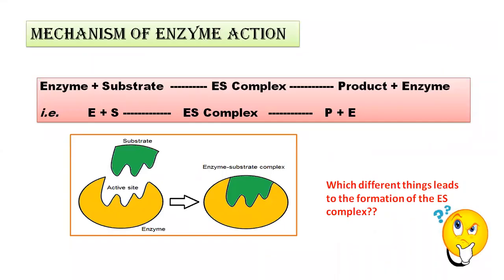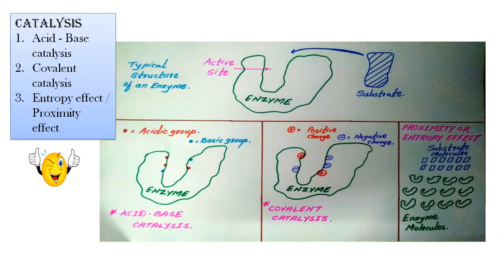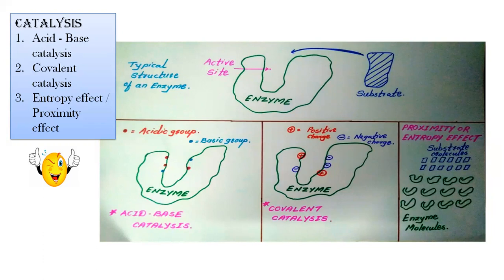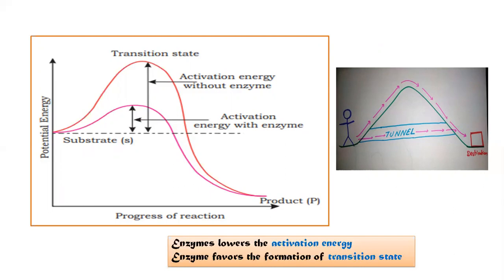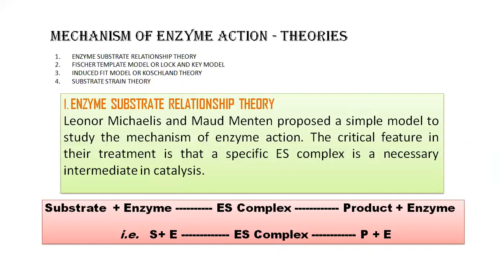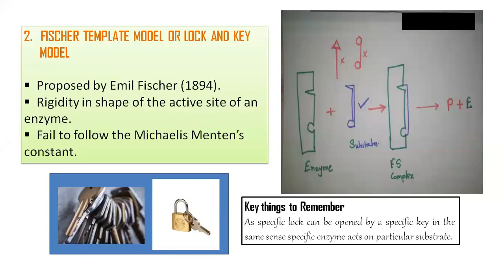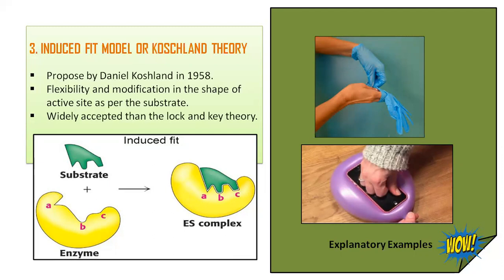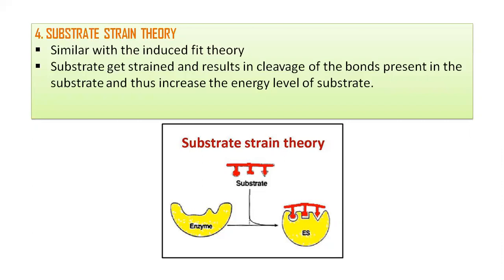Listen and Learn Botany form Sagar A. Deshmukh. Topic: Enzyme - Mechanism of enzyme action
Listen and Learn Botany
(picture credits: Slide 2 = wikipedia.com; slide 4: excellup.cm; slide 7: teaching.ncl.ac.uk; slide 8: present5.com)

Topic: Mechanism of enzyme action
Form
Sagar A. Deshmukh
(M. Sc., MBA, NET, SET, GATE, Ph. D.)
Associate Professor,
Department of Botany,
The New College, Kolhapur.